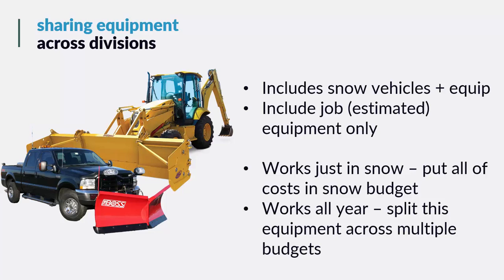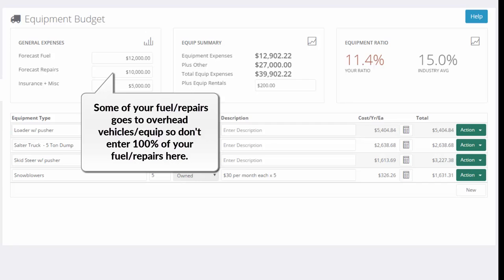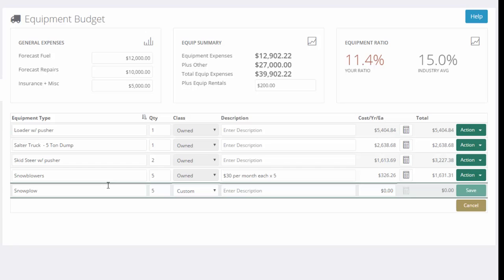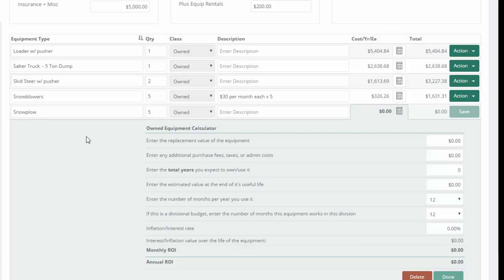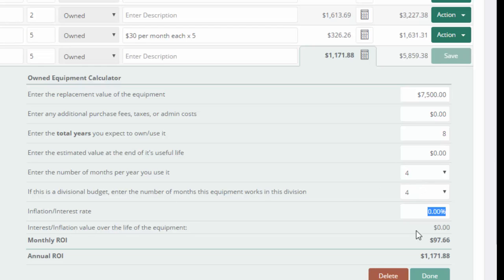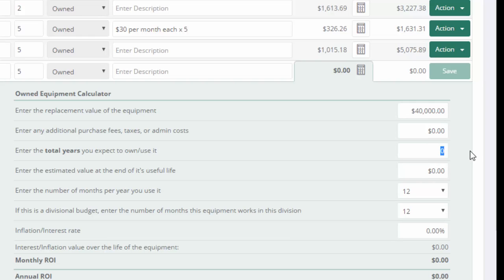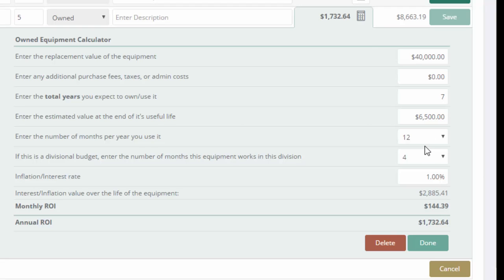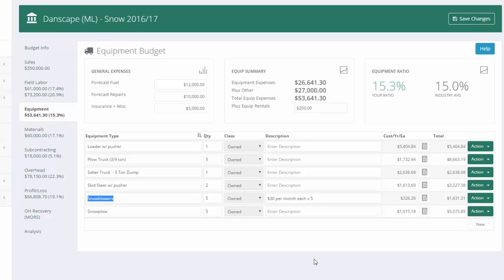Snow Budget - Equipment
Building a budget just for your snow and ice division is tricky, especially when it comes to equipment.  Because equipment is often shared with other divisions, setting up your equipment budget is important to do correctly.

For more information on LMN's estimating, budgeting and mobile timesheet app for landscape and snow contractors,